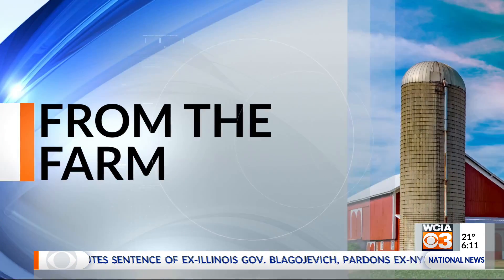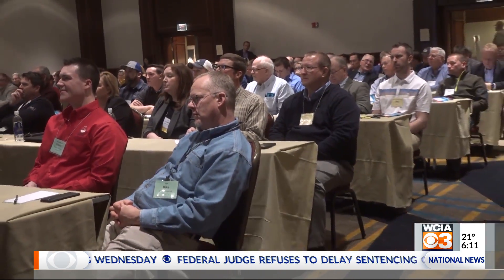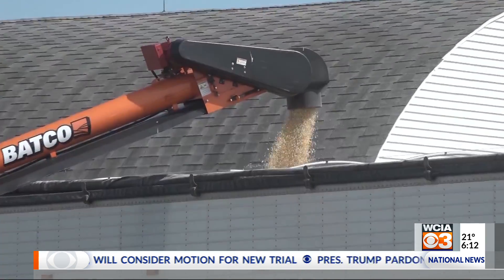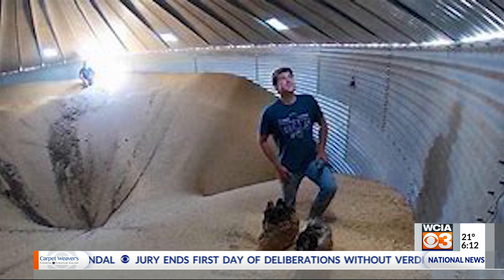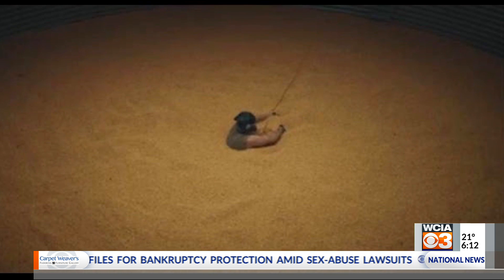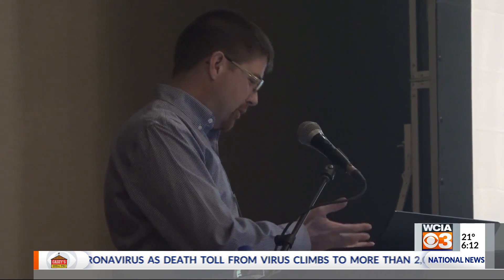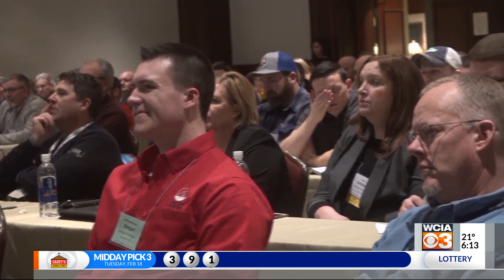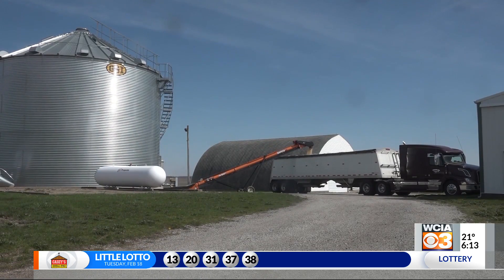From the Farm